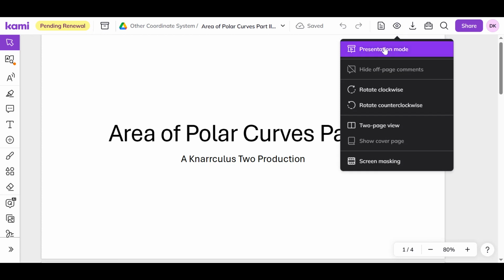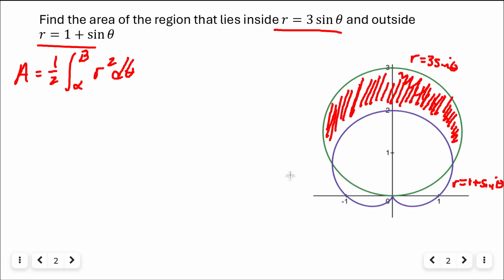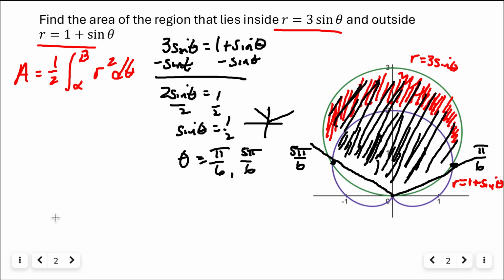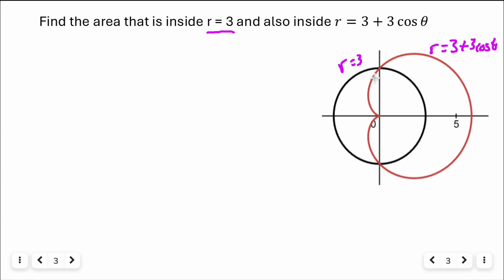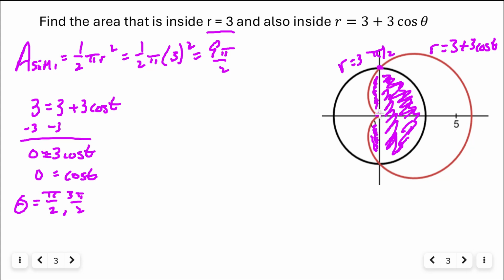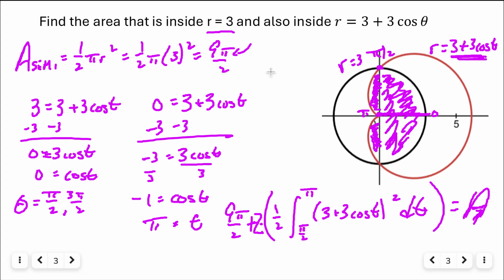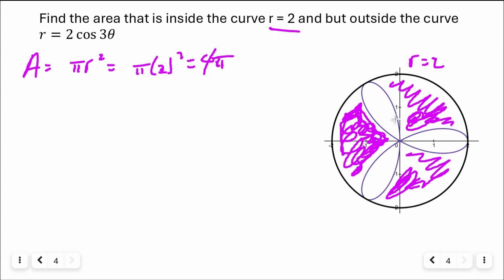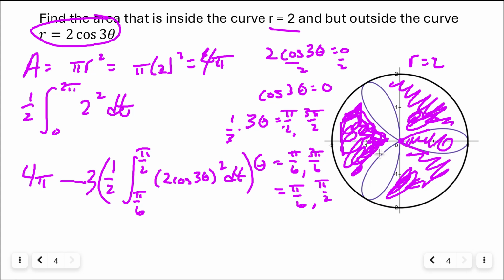9.6B Area of Polar Curves Part II